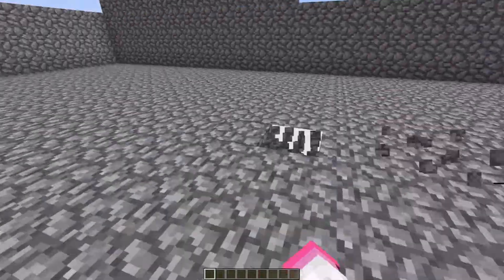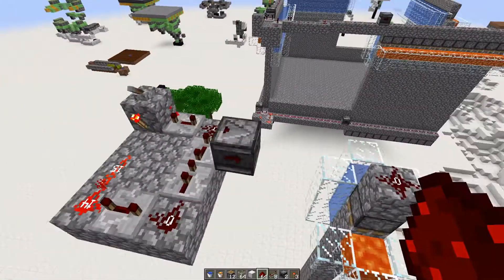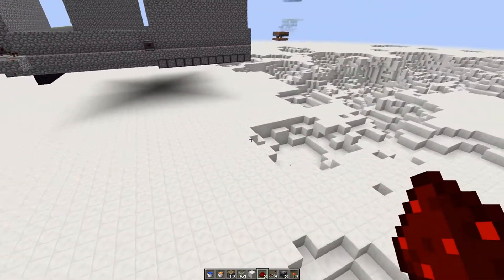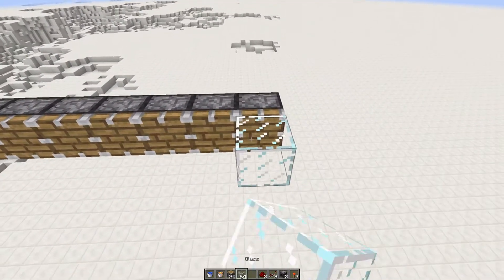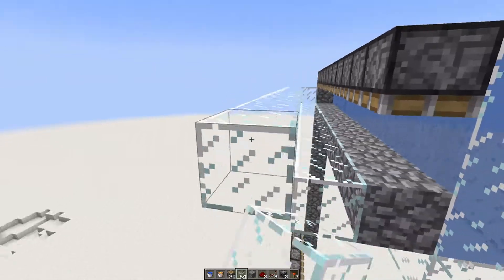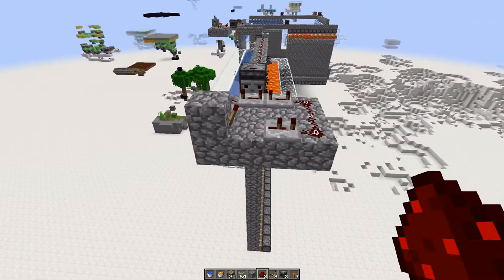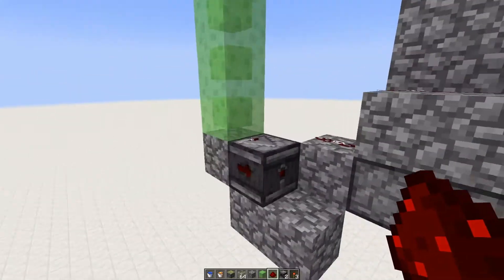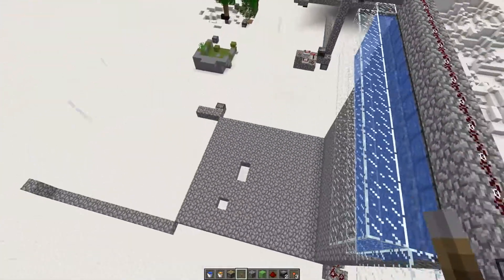Minecraft Re-Spleef Self-Healing Cobblestone Generator Floor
This is a classic oldie, a fresh take on what was probably one of my first inventions.
At the very least it's fun to play with.